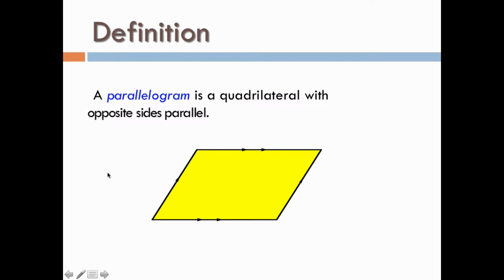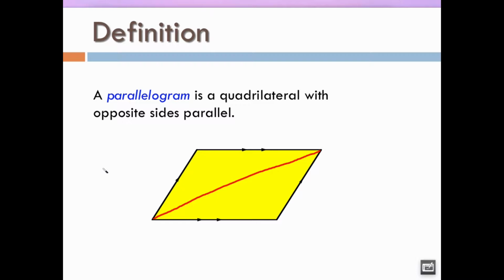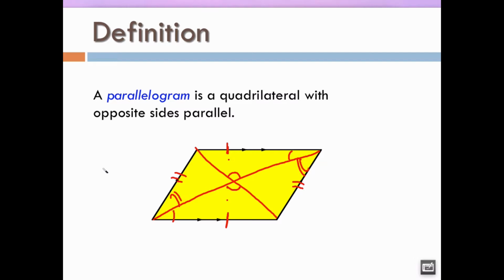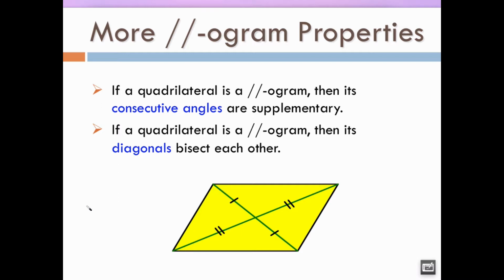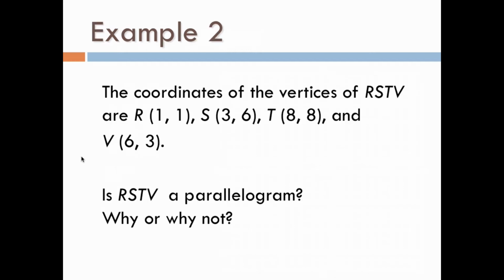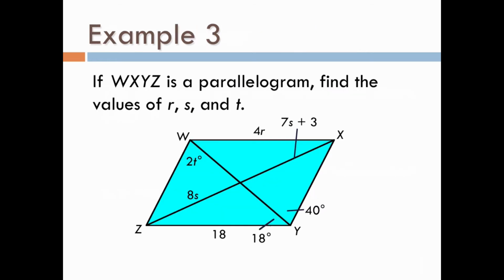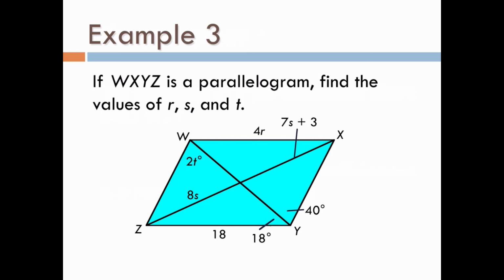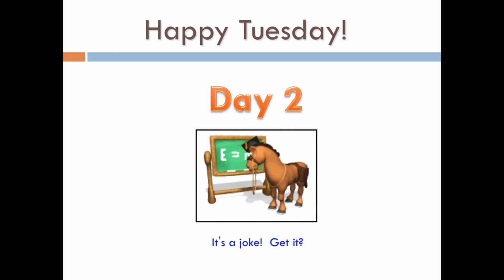Parallelograms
The definition and properties of parallelograms.